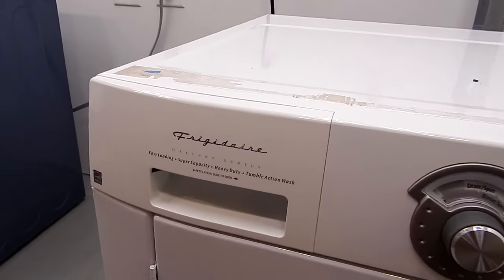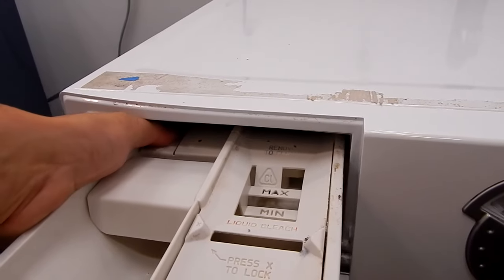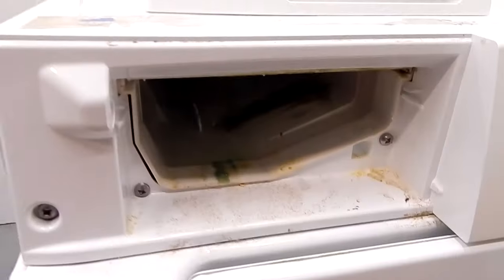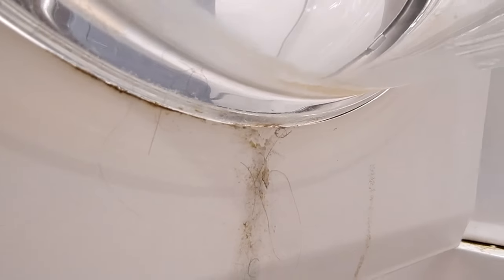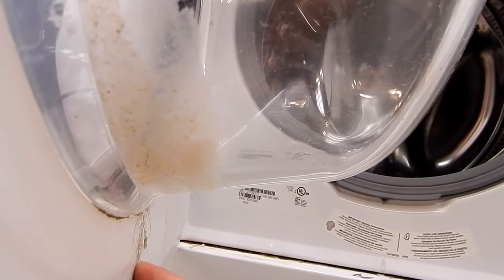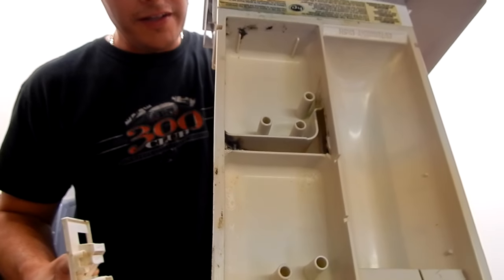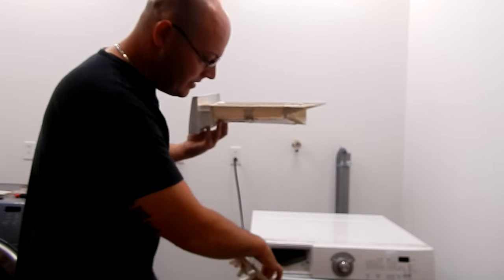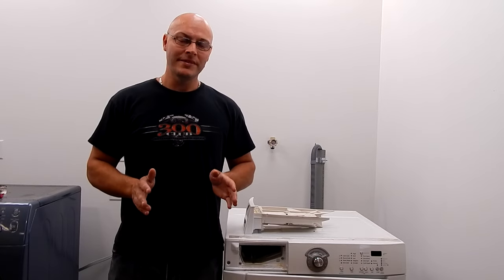Front Load Washer Leaking - Simple How to Repair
Video showing you how to save money on a service call when you need to troubleshoot a front load washer that is leaking.

This repair will apply to every brand of front loaders.

If you have a front load washer that is leaking, be sure to check these things in the video first.  Most likely you will find your problem there.

I have charged alot of people money over the years for going to their house and cleaning their washer for them, they could have saved a service call just by doing it themselves.

The washer in this video is a Frigidaire.